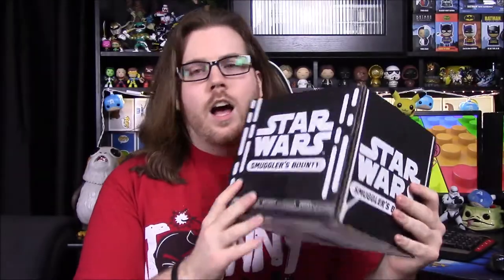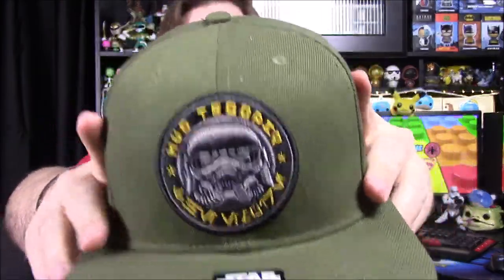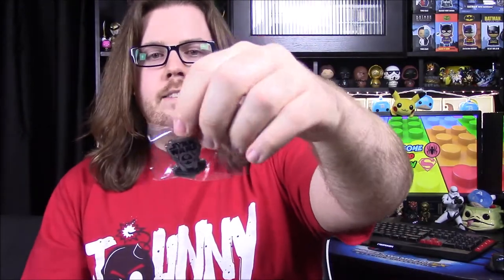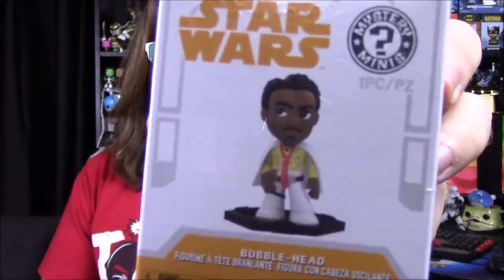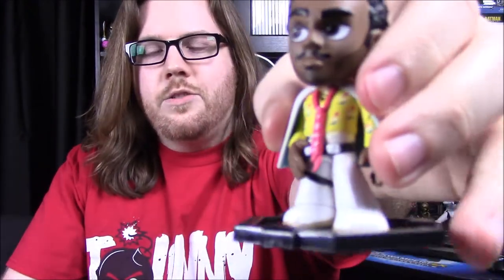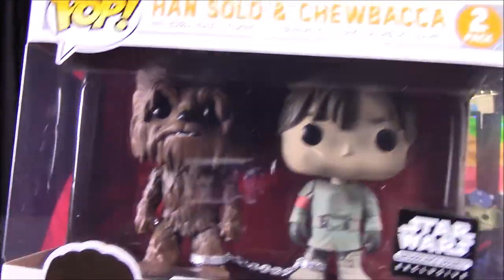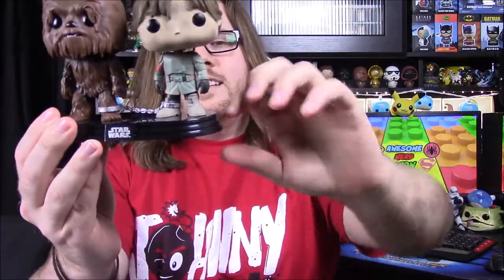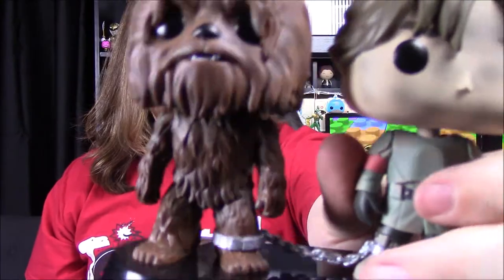Star Wars Smuggler's Bounty - Solo (May 2018)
Unboxing the new Smuggler's Bounty box for May 2018 featuring Funko items for Solo: A Star Wars Story!

Xbox - FallenRedZeo